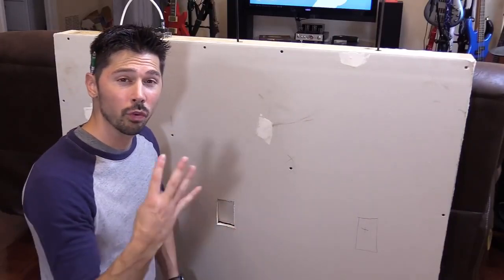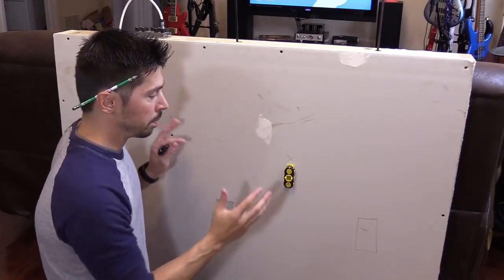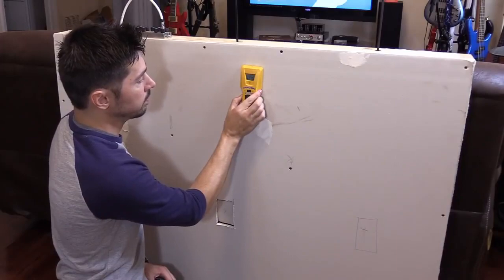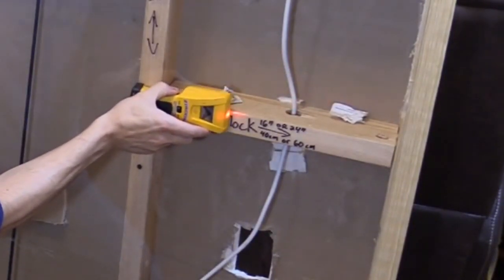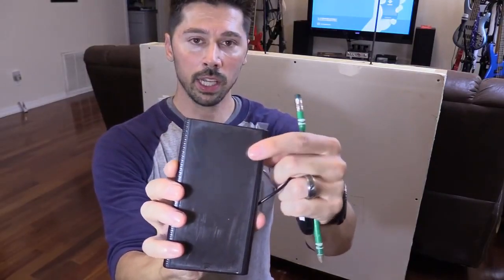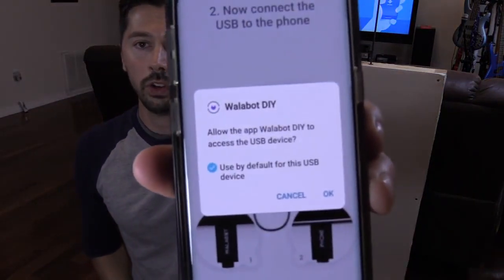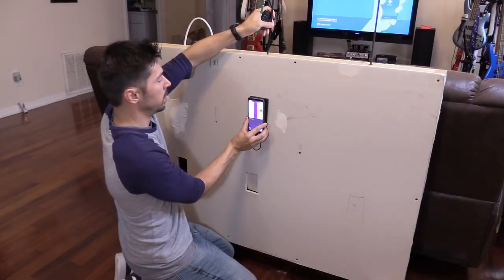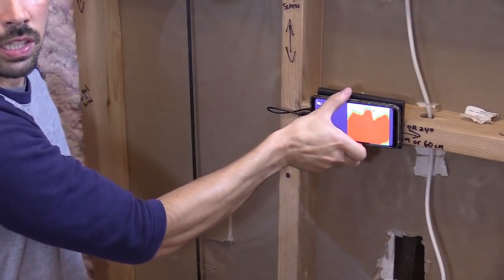4 Ways how to find Studs in Walls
how to locate studs and fireblock with these 4 methods,
Stud finders Deals
this is a revised shorter video with less ads.

-Some of these products I order myself and some I receive for free to produce a How-to guides or/and reviews but I'm not paid for positive tech reviews.